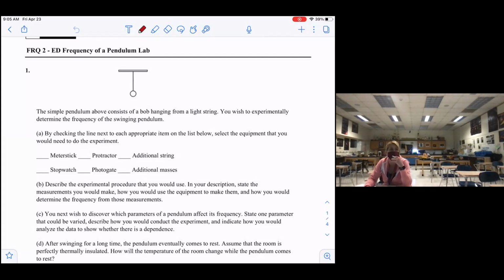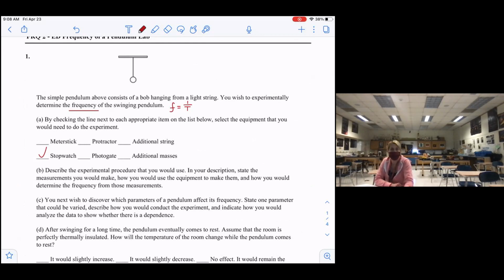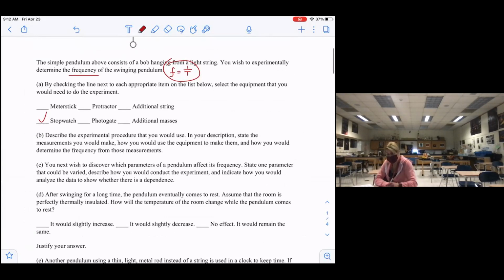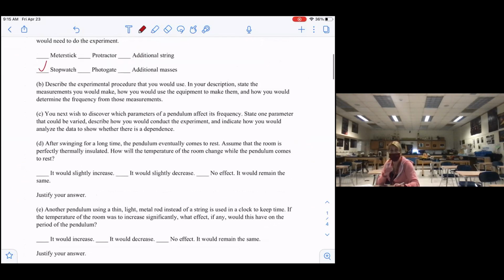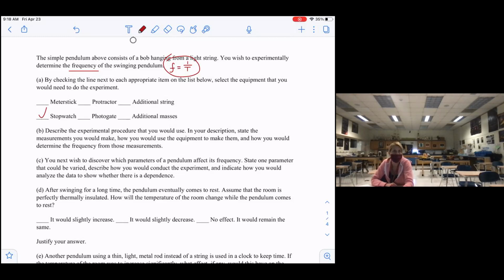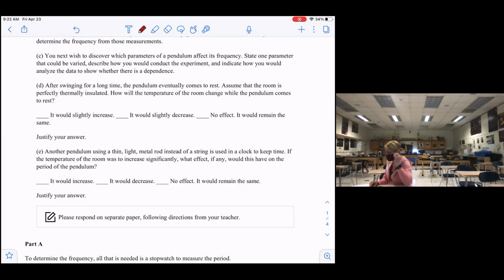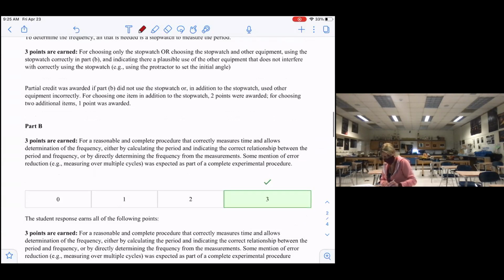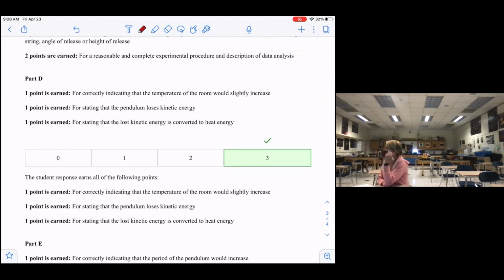FRQ2 ED Frequency of a Pendulum Discussion